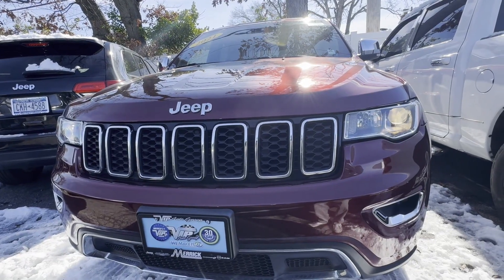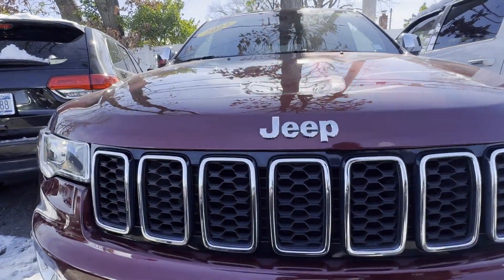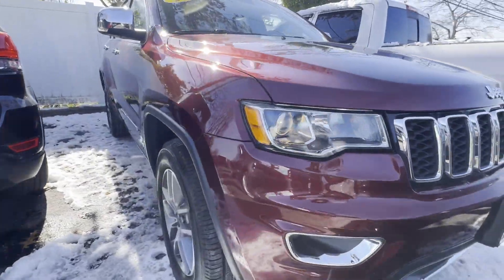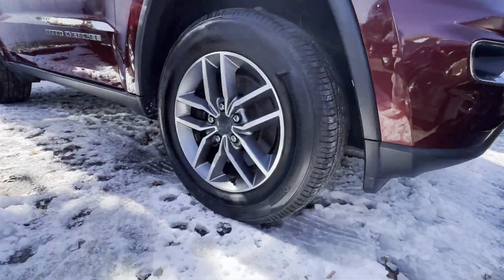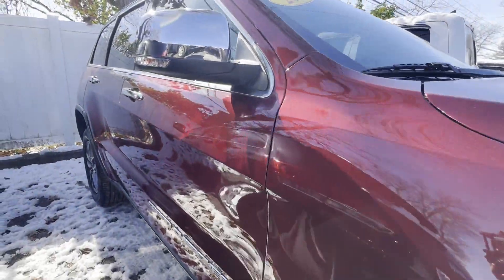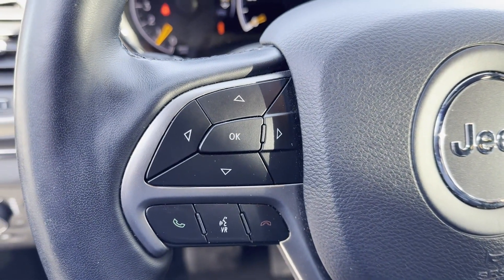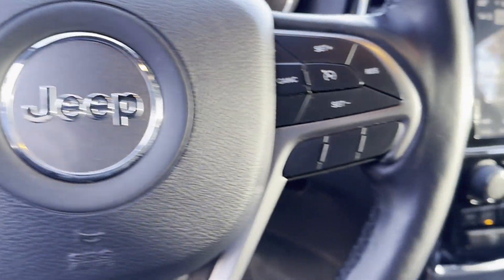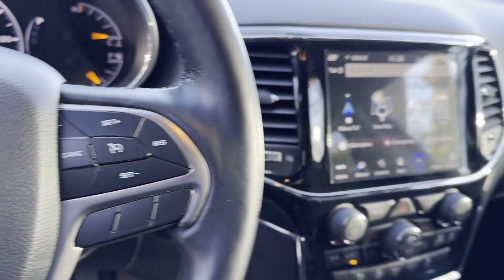Used 2021 Jeep Grand Cherokee Limited 1C4RJFBG6MC592865 Wantagh, Levittown, Amityville, Huntington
2021 Jeep Grand Cherokee Limited 1C4RJFBG6MC592865 Video

This 2021 Jeep Grand Cherokee Limited 1C4RJFBG6MC592865 is full of phenomenal features such as: